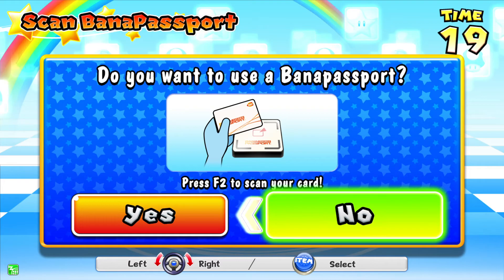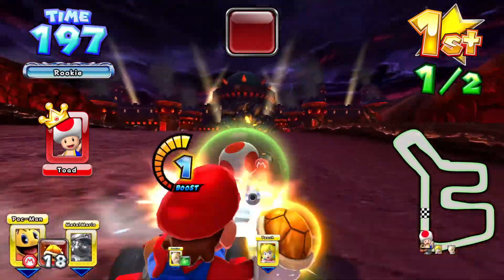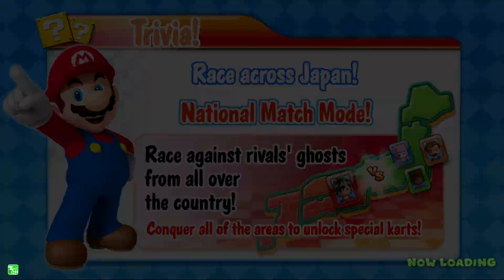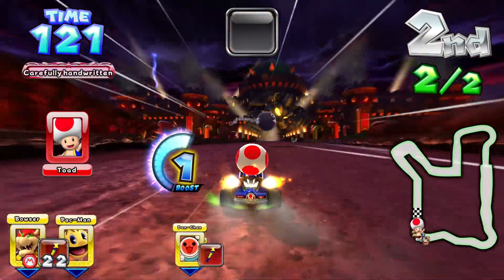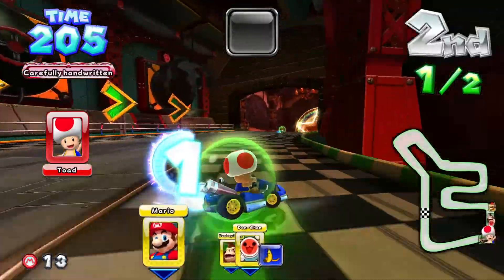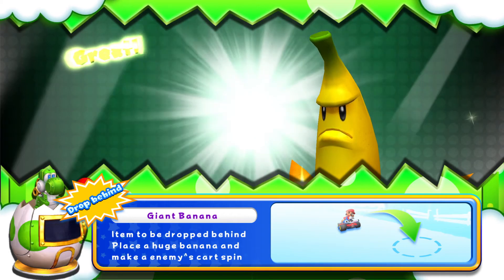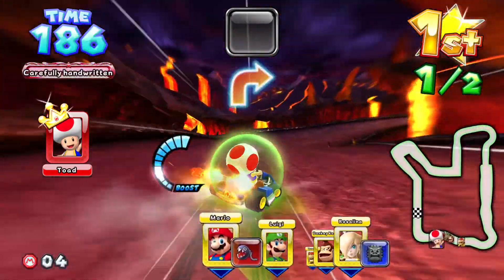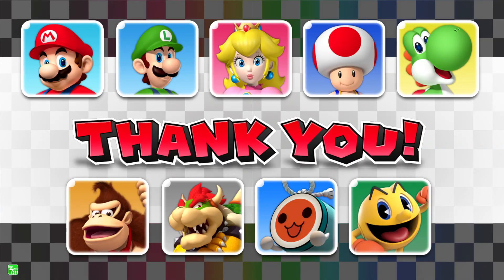Let's Play Mario Kart Arcade GP DX (Japan): Part 5 - Bowser Cup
The final cup in Mario Kart Arcade GP DX, and the final part of this Let's Play! :D

Before I go, I just want to say, this let's play has been great fun to make and a good change to my usual style of let's plays! I definitely plan to do more of these in the future!! xD I do hope you all enjoyed watching this by the way!!!

0:52 - Round 1: Bowser's Factory
4:11 - Round 2: Bowser's Castle
8:12 - Round 3: Bowser's Factory
11:56 - Round 4: Bowser's Castle